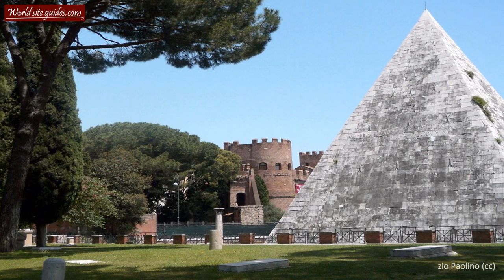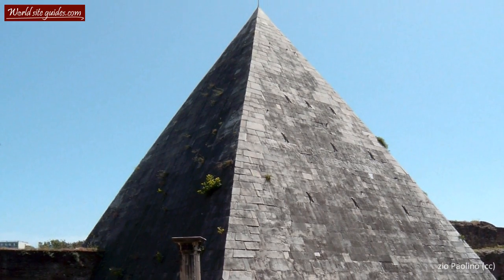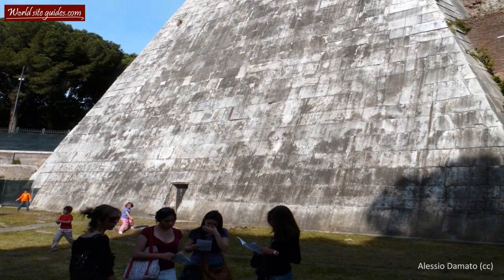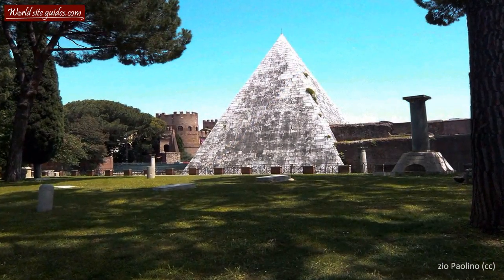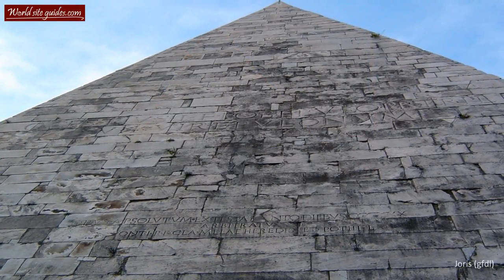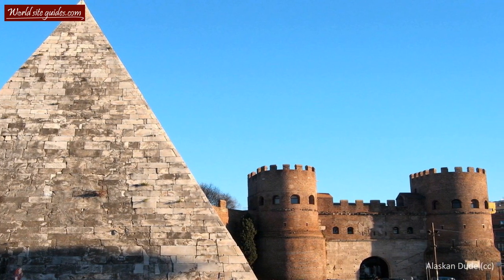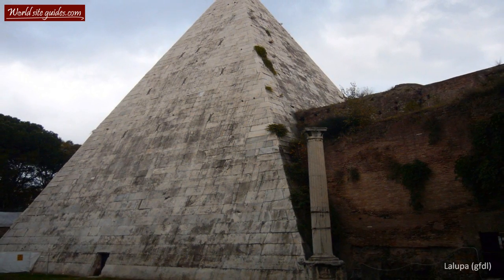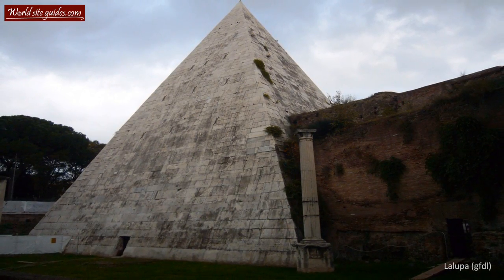◄ Pyramid of Cestius, Rome [HD] ►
Pyramid of Cestius - HD footage, information and facts on the Pyramid of Cestius. This pyramid is the only pyramid from ancient rome which still stands today. The Pryamid of Cestius was founded by Gaius Cestius Epulo; a rich magistrate to serve as their family grave.